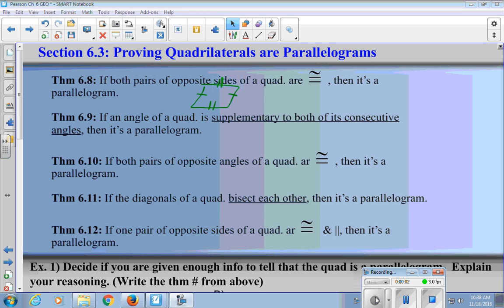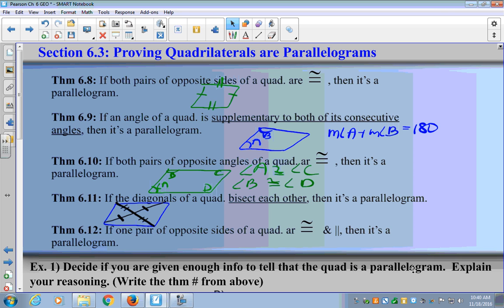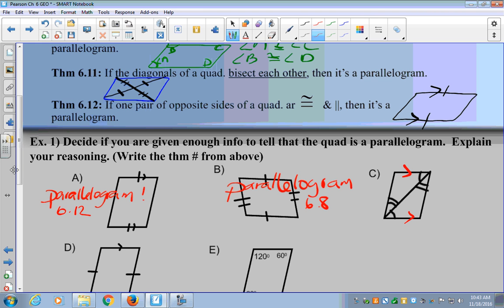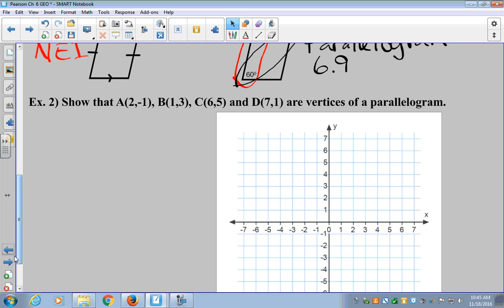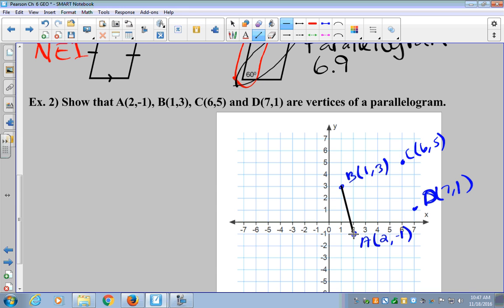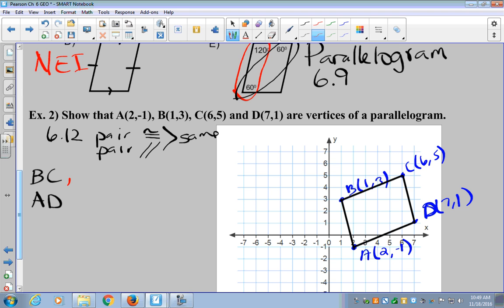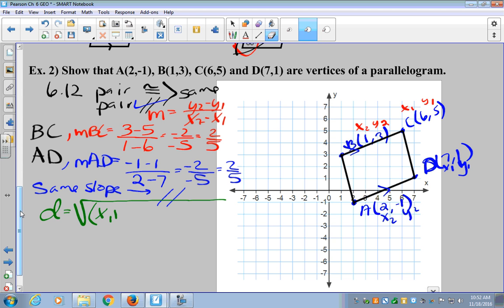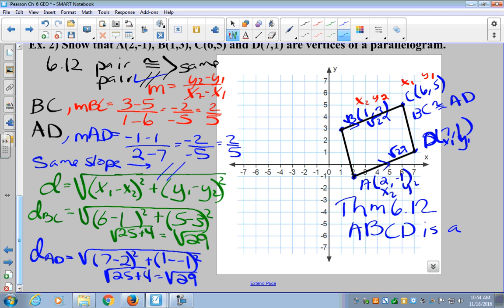6-3 Properties of Parallelograms